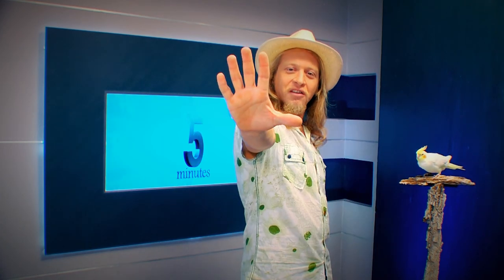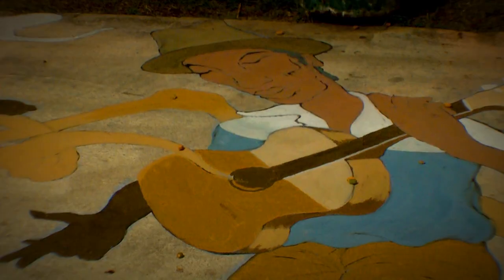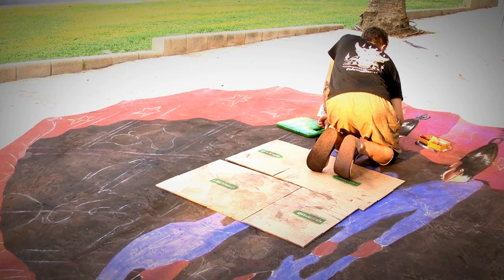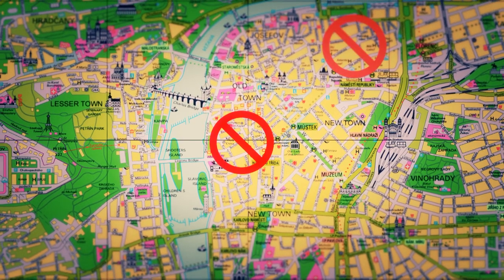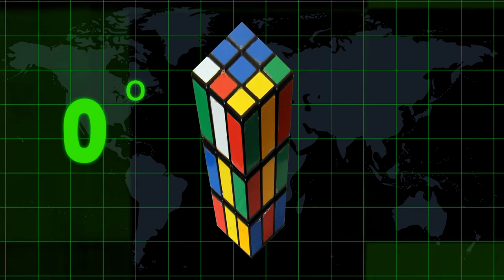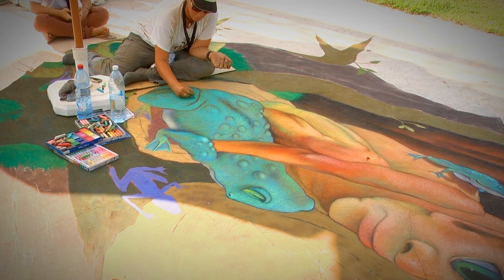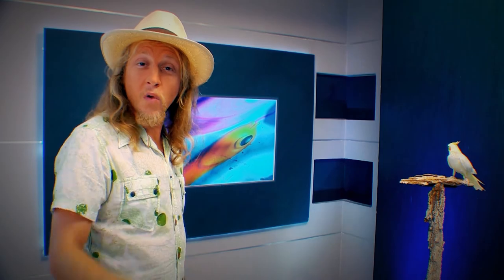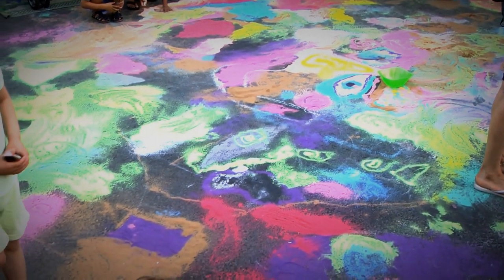street painting 5 minute flash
amazing street paintings